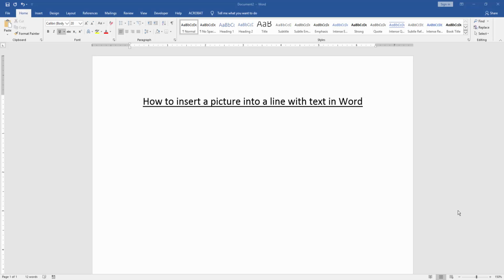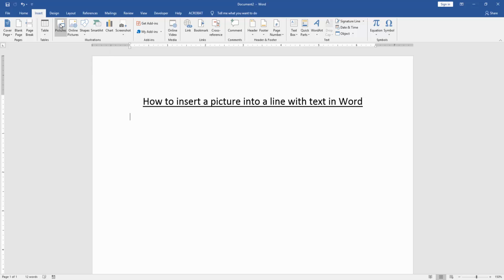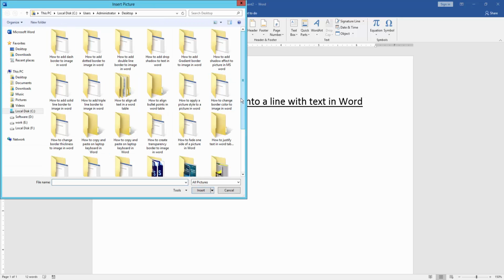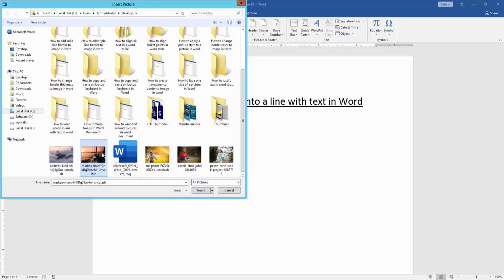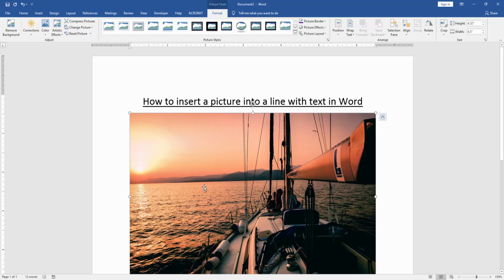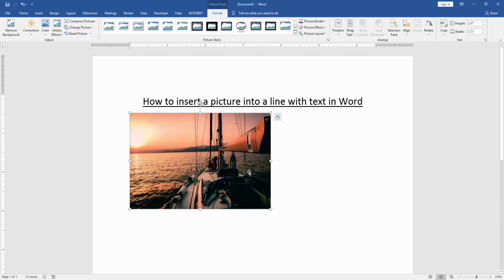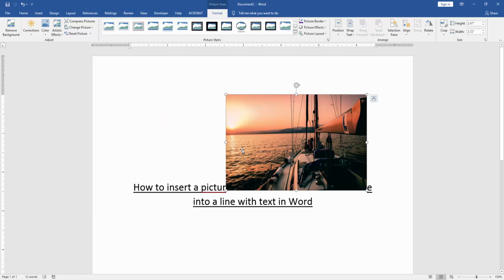How to insert a picture into a line with text in Word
Assalamu Walaikum,
In this video I will show you, How to insert a picture into a line with text in Word. Let's get started.